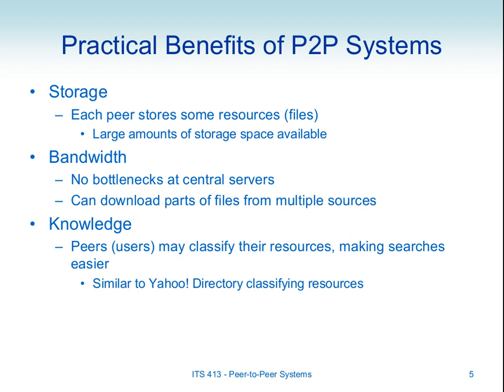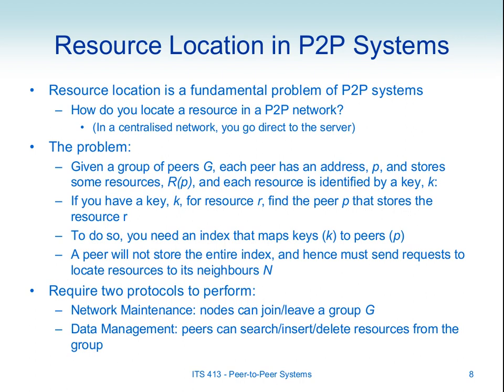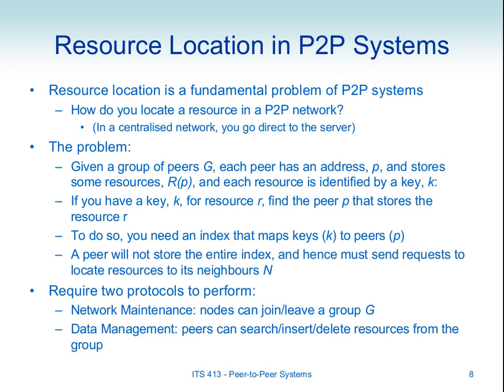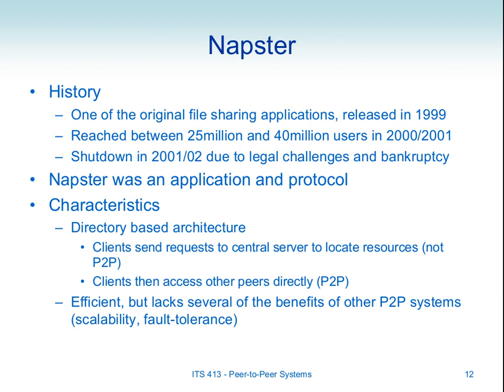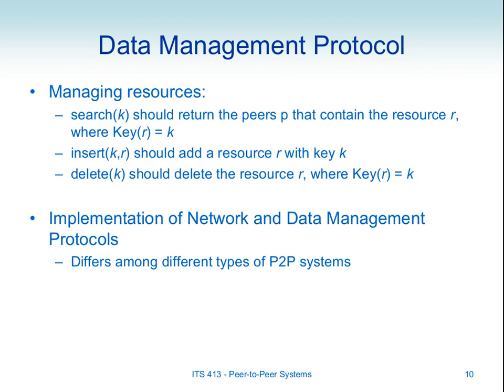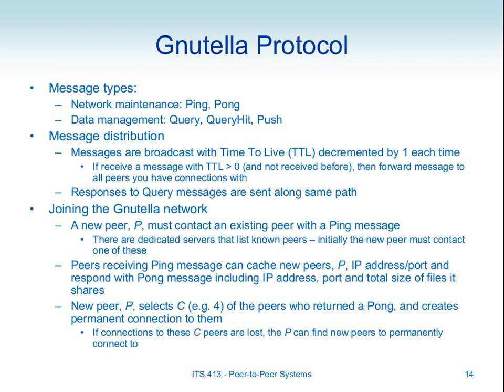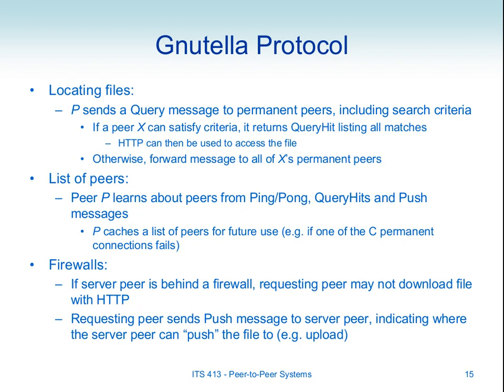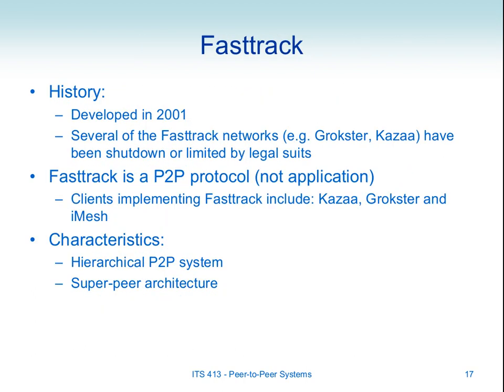ITS413, Lecture 26, 14 Feb 2013 - Peer-to-Peer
Lecture 26 of ITS413 Internet Technologies and Applications at Sirindhorn International Institute of Technology, Thammasat University. Given on 14 February 2013 at Bangkadi, Pathumthani, Thailand by Steven Gordon.